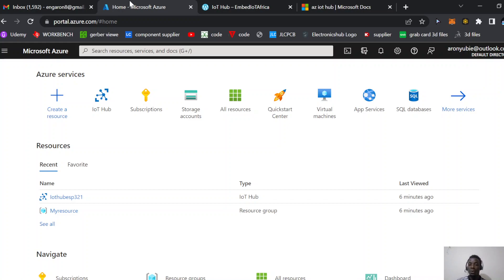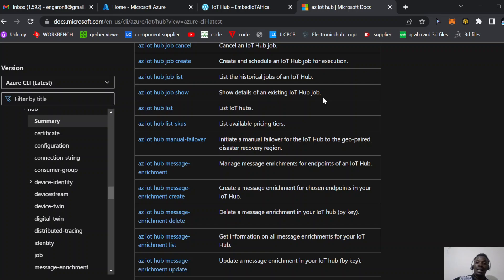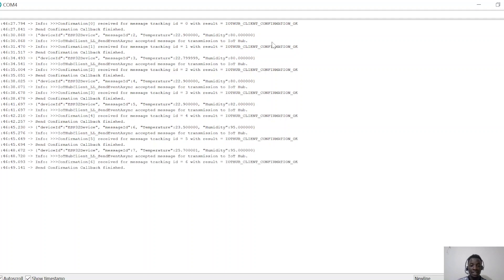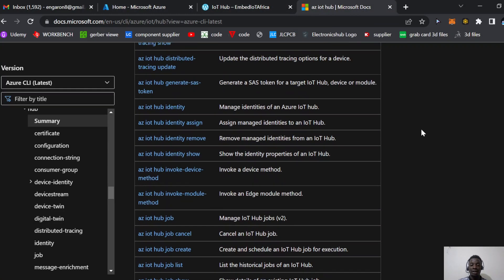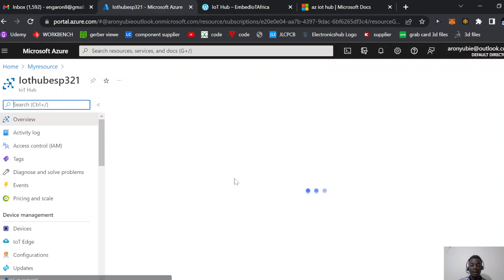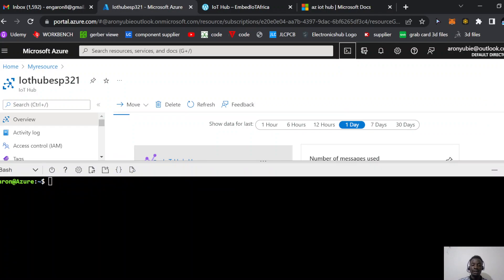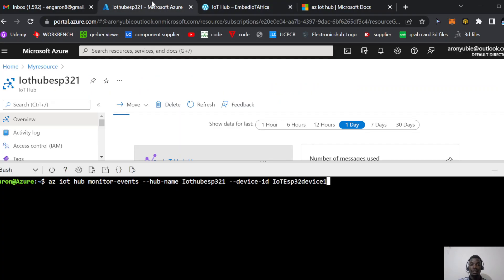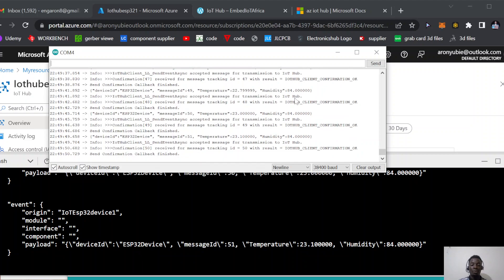Visualization of data on IoT Hub using DH11 and ESP32 Part3.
In this video we are learning how to visualize data on IoT Hub using CLI commands:
To get the code and other steps involved: